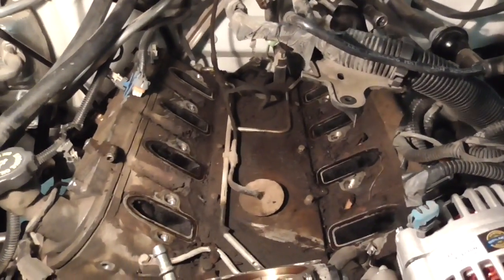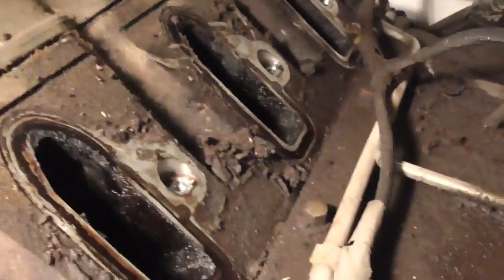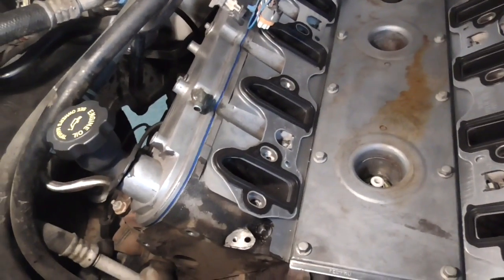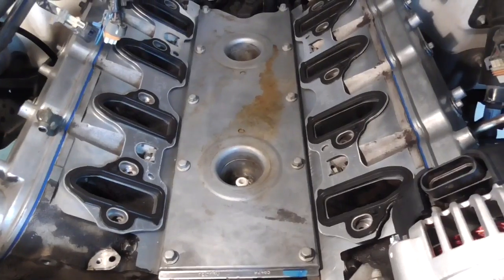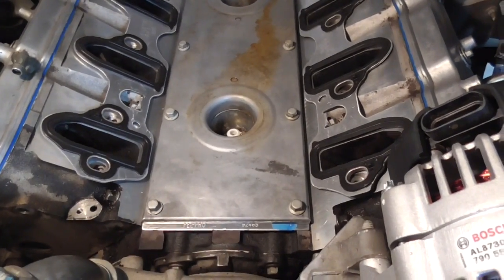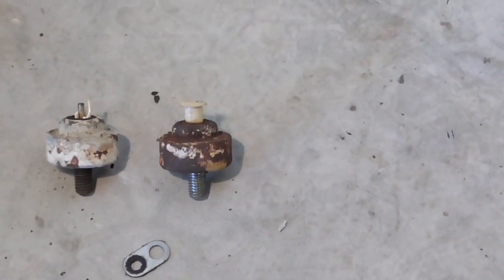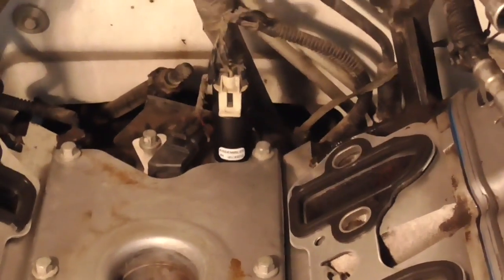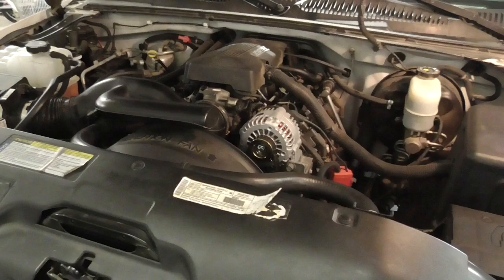99 GMC Sierra 1500 4.8 liter V8, oil leaks, Intake Manifold, Valley Cover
In this video, I hunt down some oil leaks and talk about what I did while I had the Intake Manifold off.